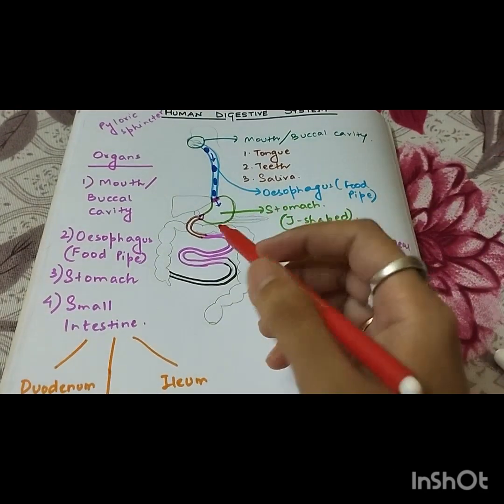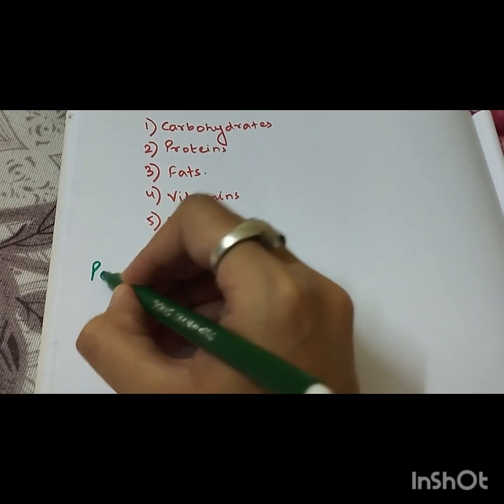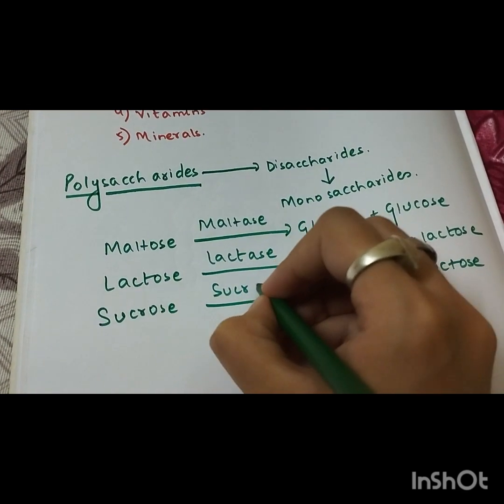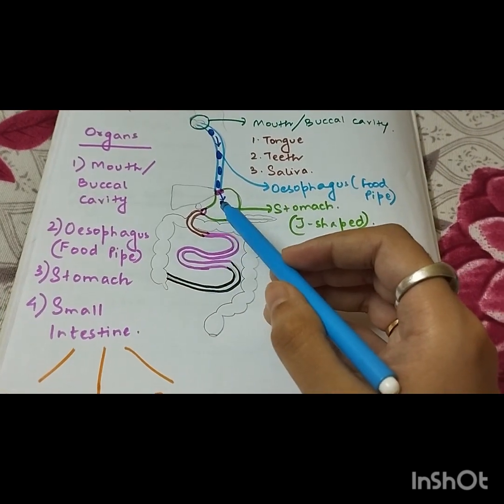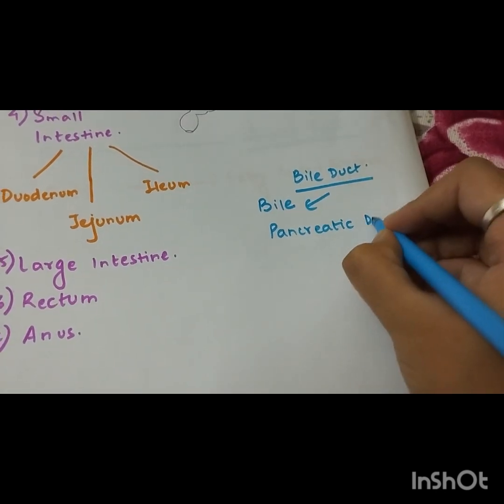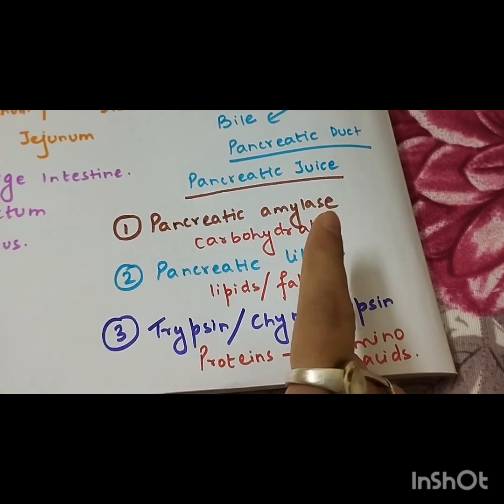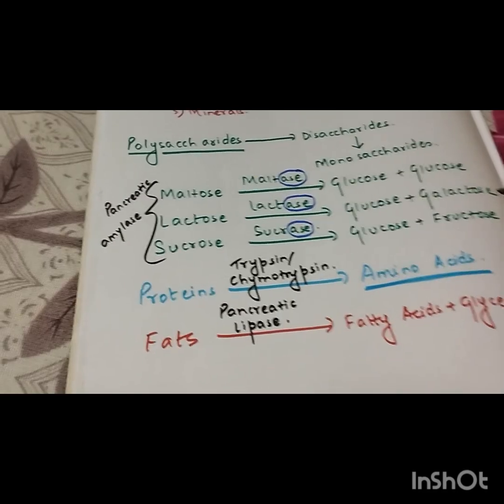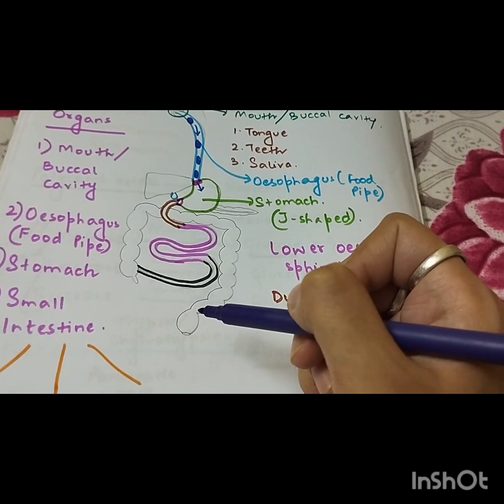Human Digestive System... Part: 3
Learn, Understand, Practise, Innovate